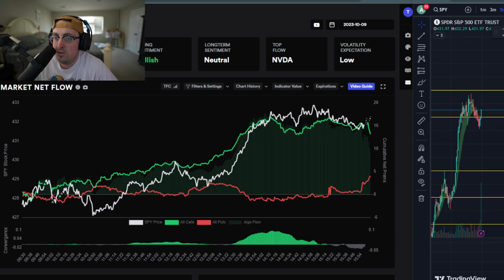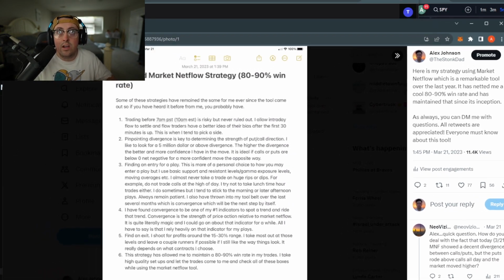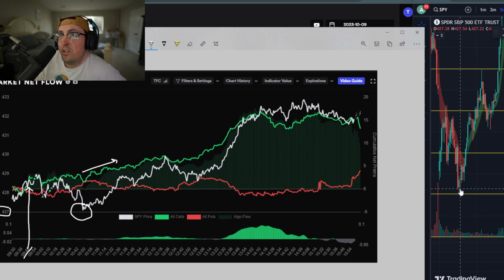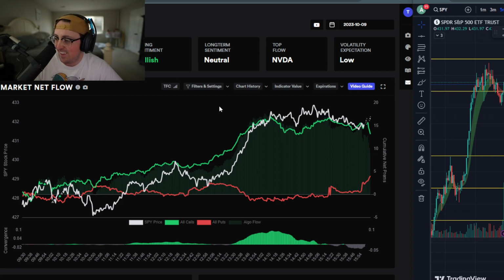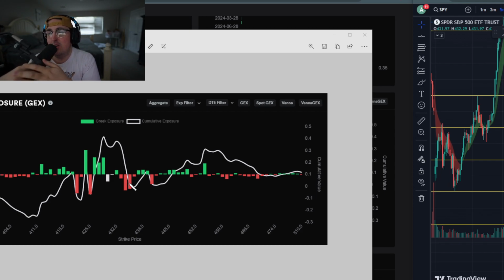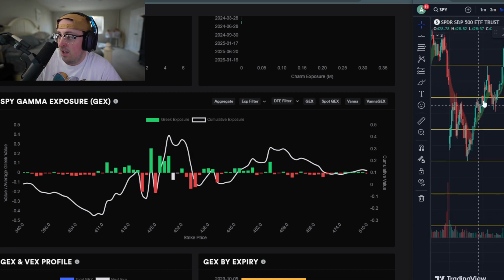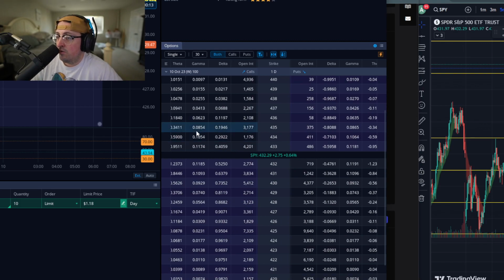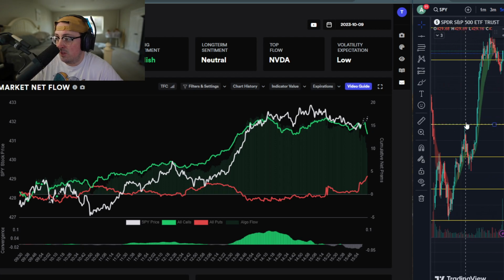My Market Data Strategy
Going over the basics of the market data I use. It can be confusing at times but I will make more videos and classes to help you understand it more!